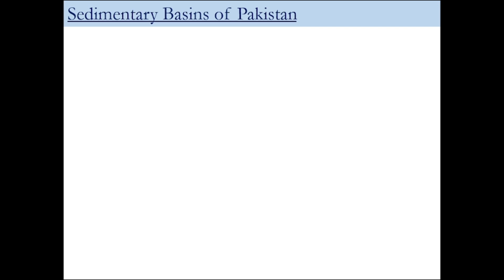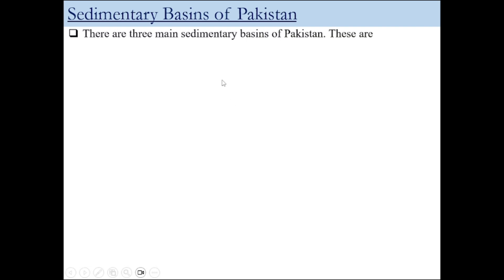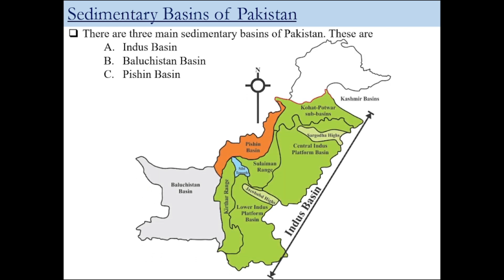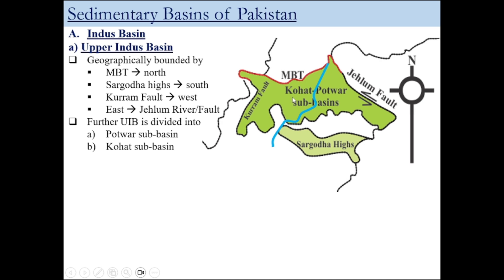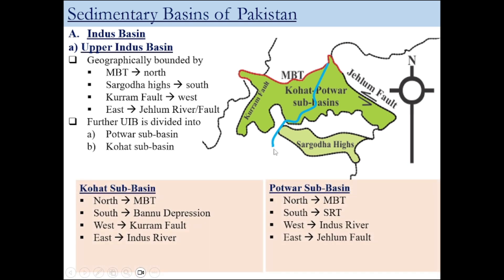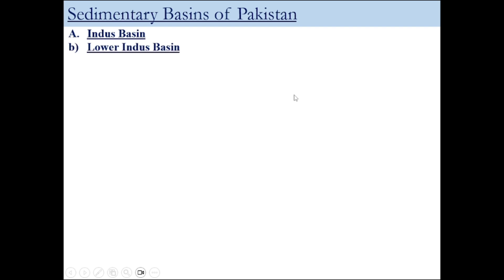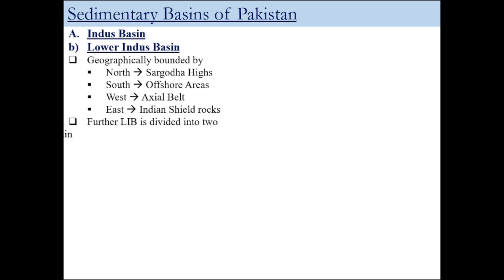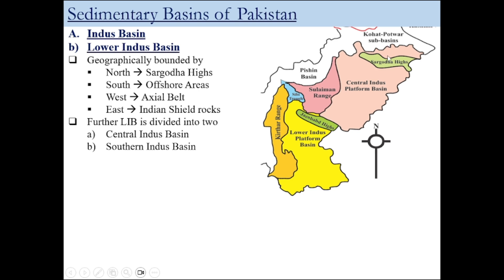What are Sedimentary Basins Of Pakistan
Embark on a captivating journey through the heart of Pakistan's geological history. Explore the fascinating world of sedimentary basins, the cradle of hydrocarbon resources and ancient secrets. Discover the unique characteristics of the Indus Basin, Potwar Plateau, and Balochistan Basin, and learn about their significance in shaping Pakistan's landscape.